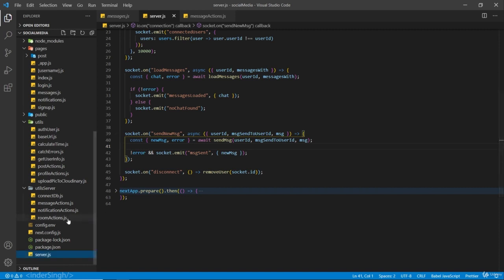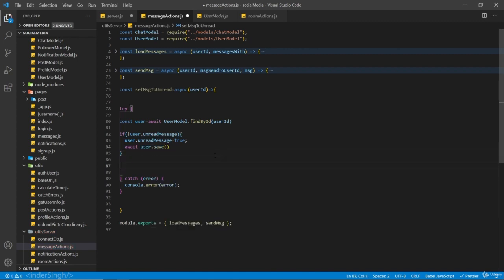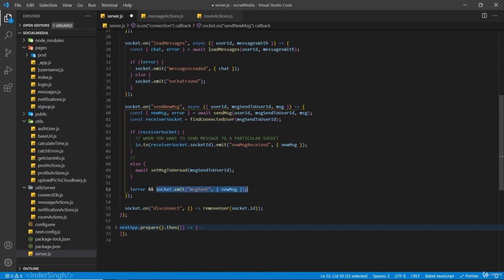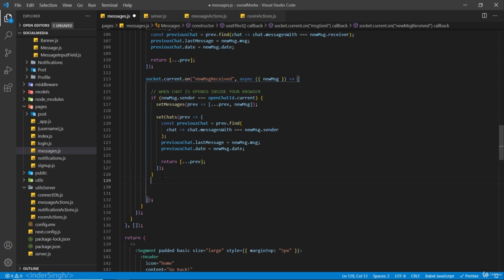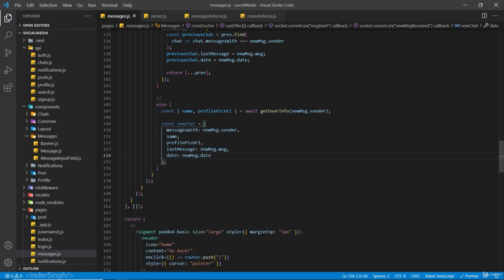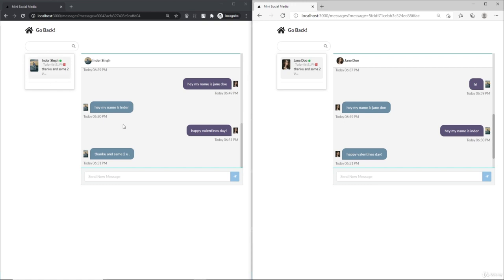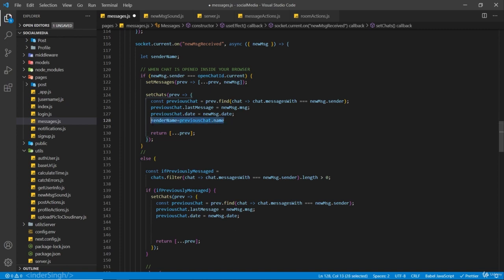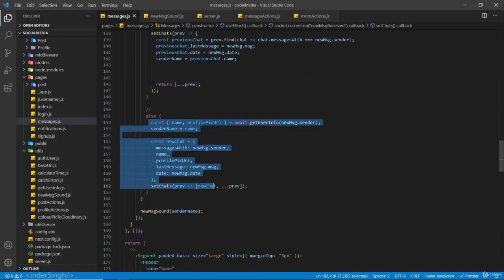# 81 Receiving the Messages